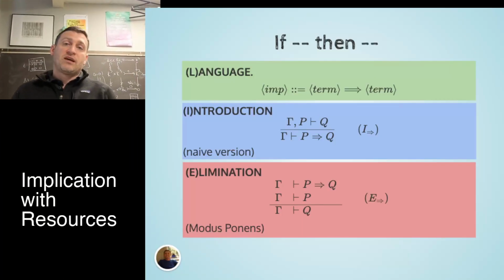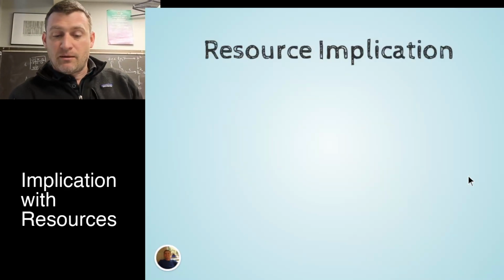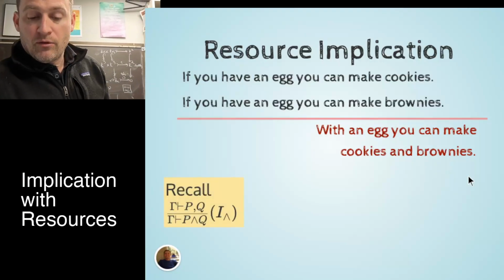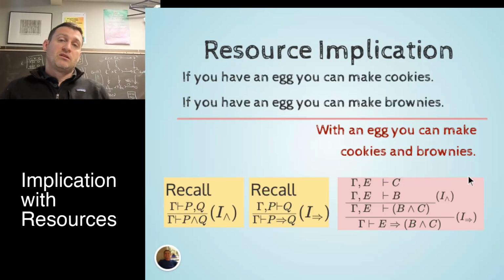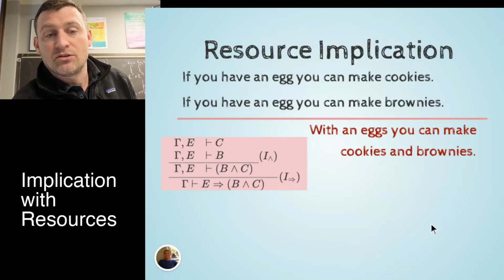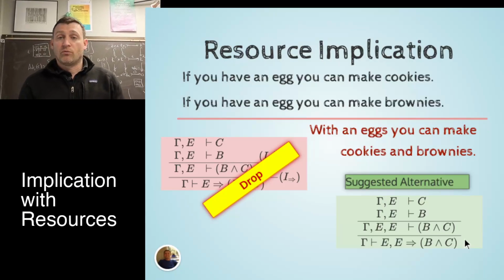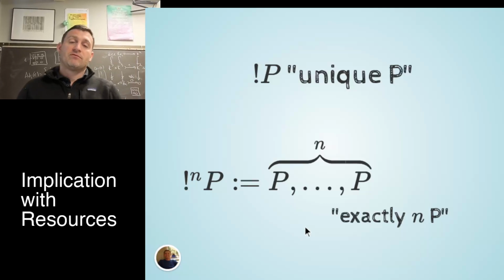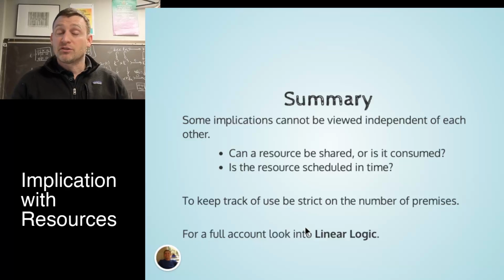Implication with Resources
Some implications involve resources which might not be available.  So we cannot always discharge an implication without keeping track of how many times we have the necessary premises.  When this happens we simply modify our rules of implication to include counting.